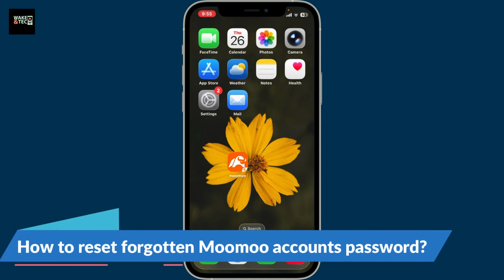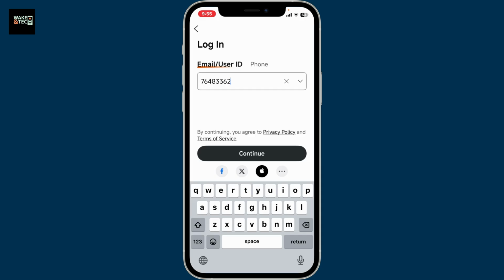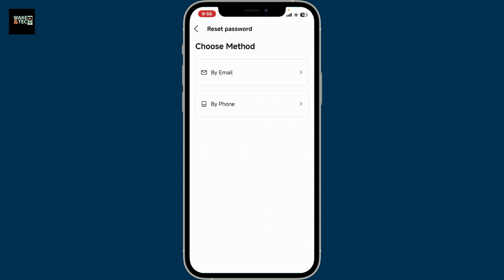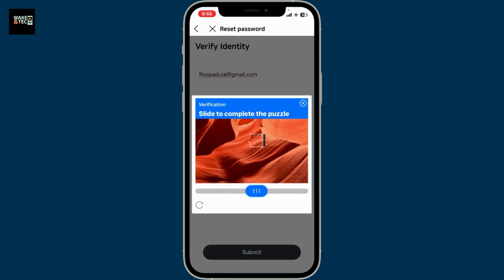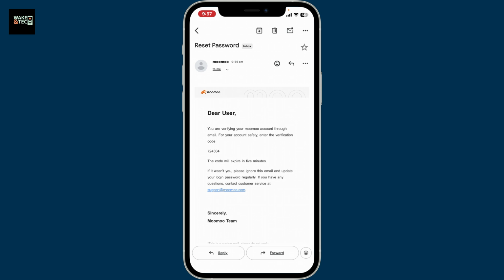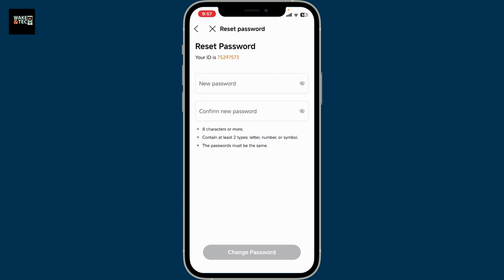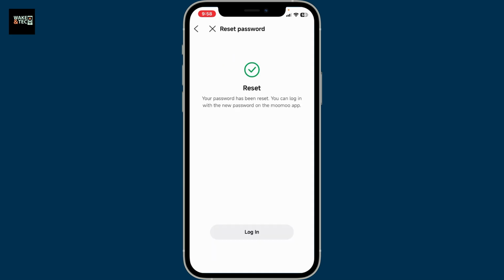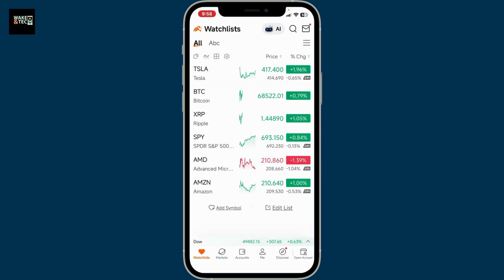How to Reset Forgotten Moomoo Account Password on iPhone (2026 Step-by-Step)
Forgot your Moomoo account password on iPhone? Don’t worry! In this 2026 updated guide, I’ll show you the exact step-by-step process to reset a forgotten Moomoo password quickly and securely using your iPhone.